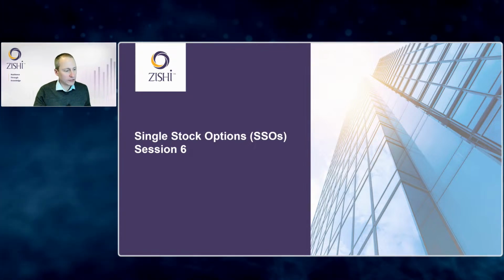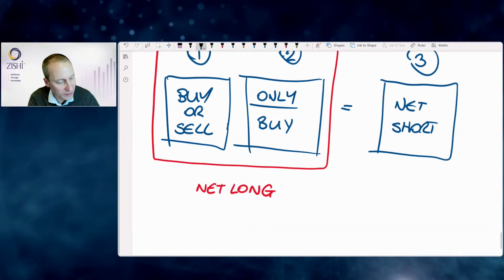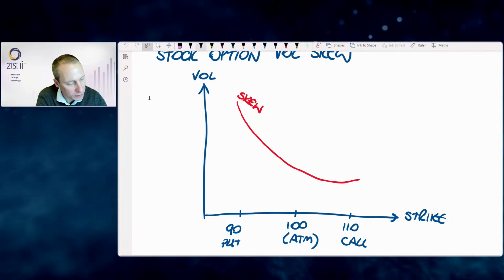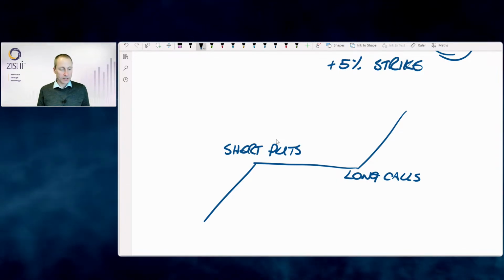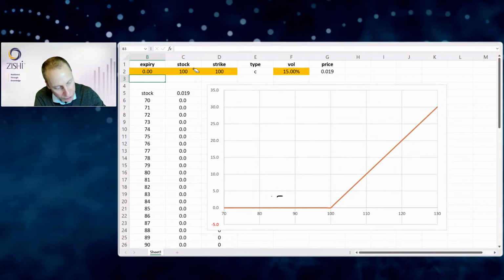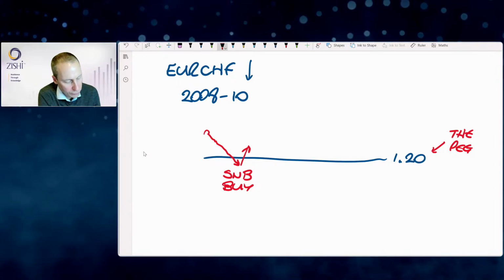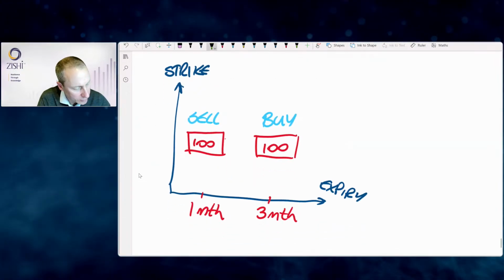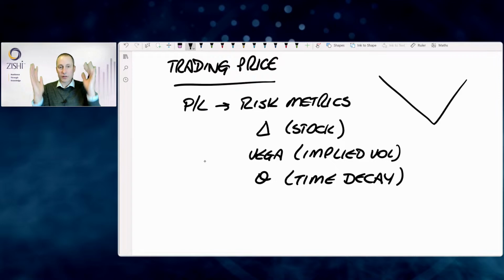Single Stock Options (SSOs) Program: Expert Insights and Q&A